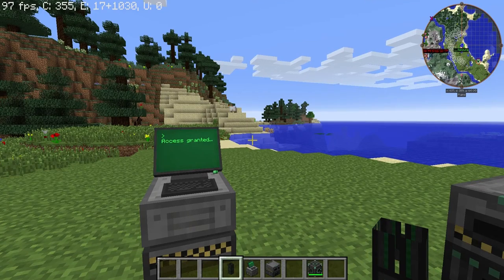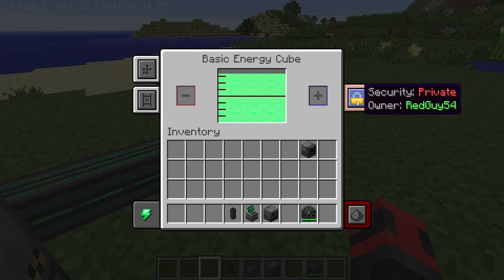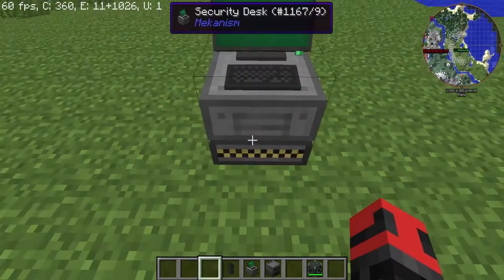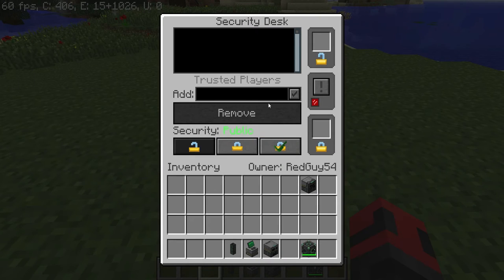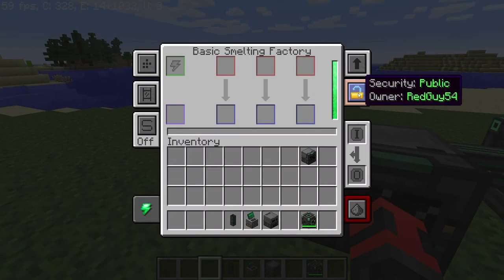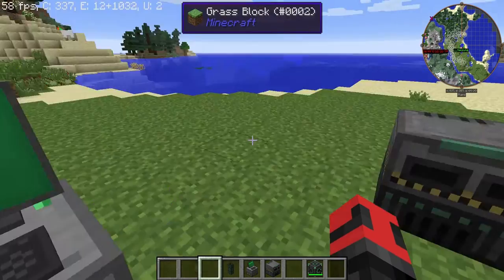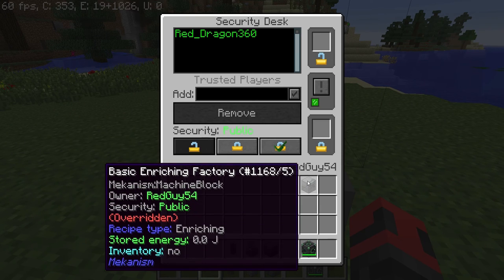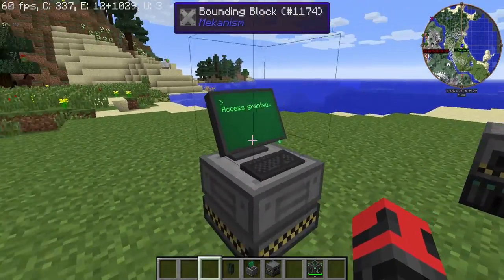How to use Mekanism Security Desk